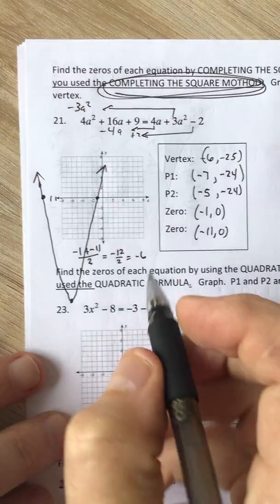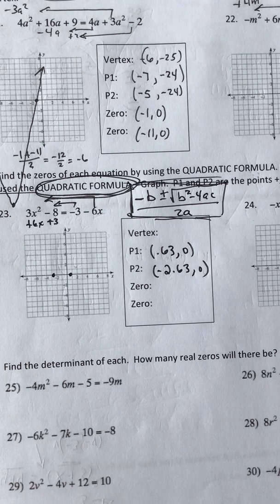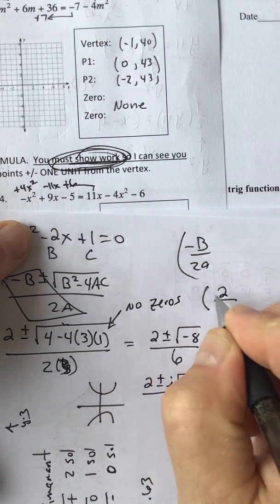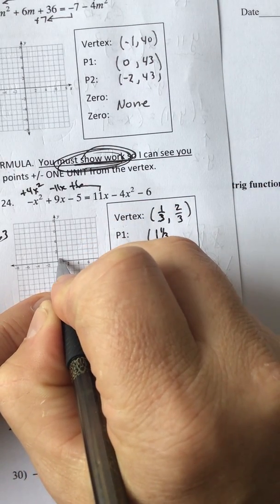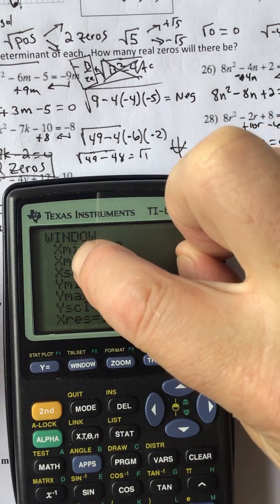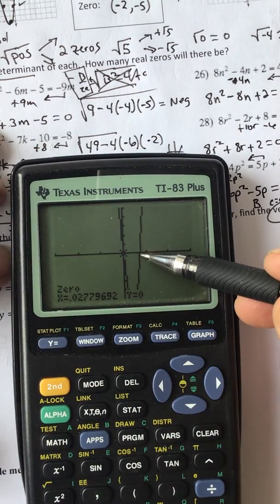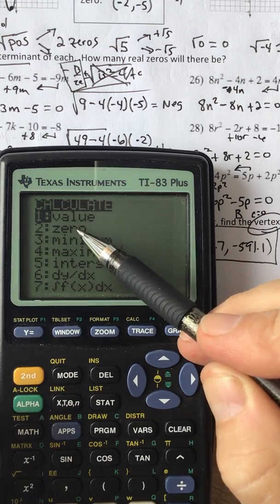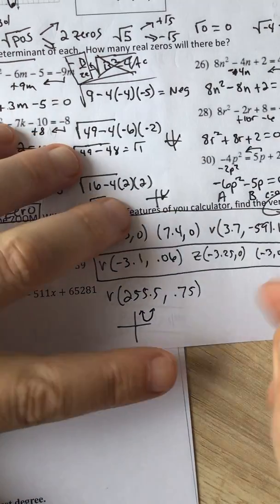Quadratics Review Part 2